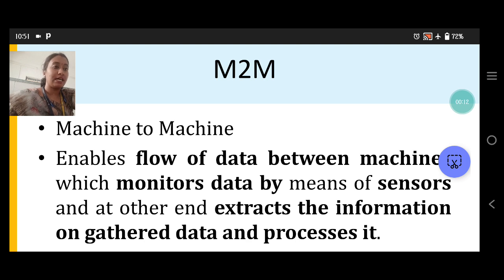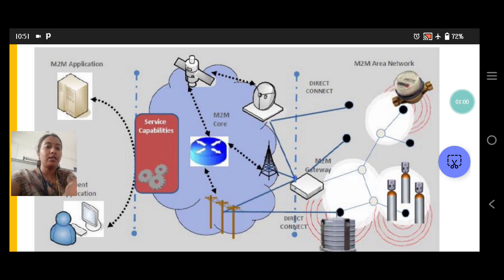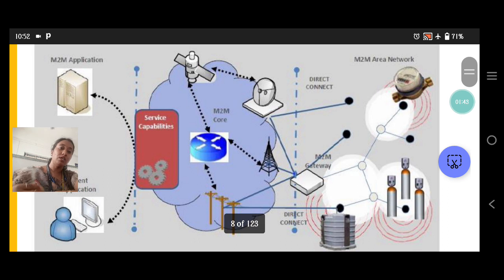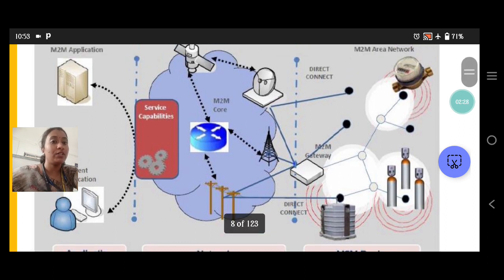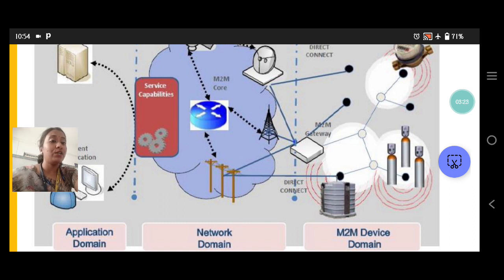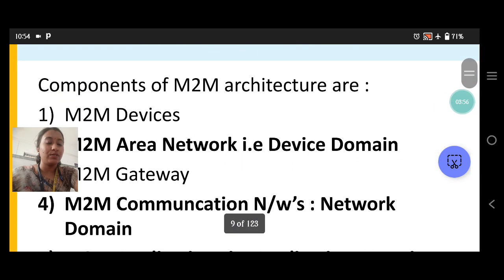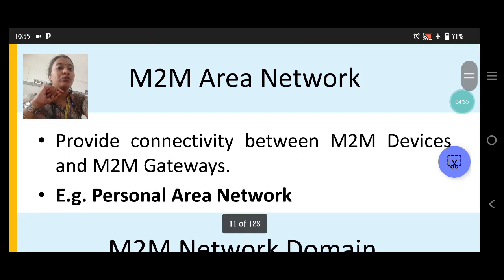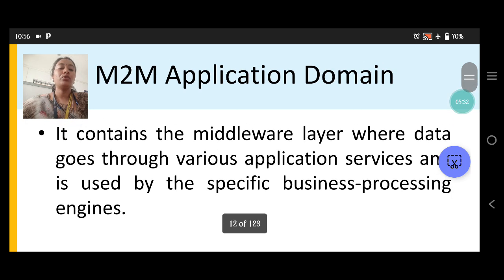Deepika G S | Lecture on IoT Pillars | SNS Institutions